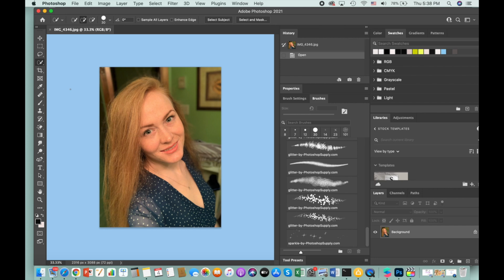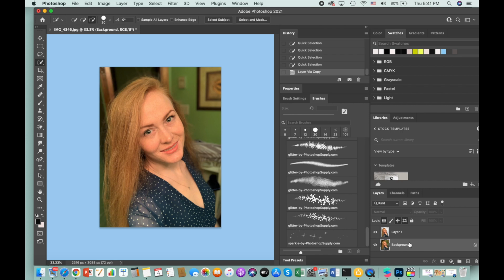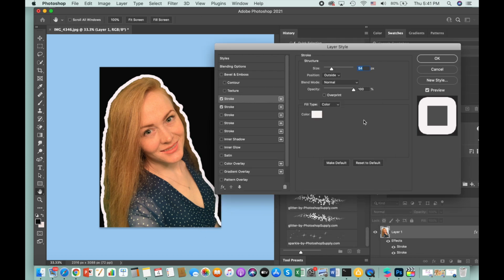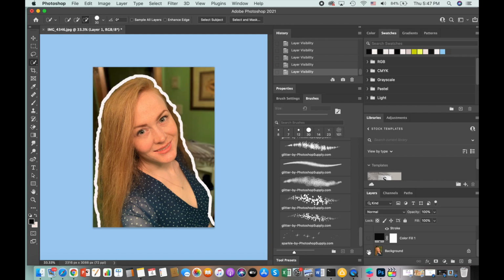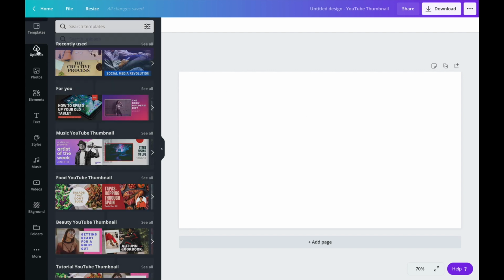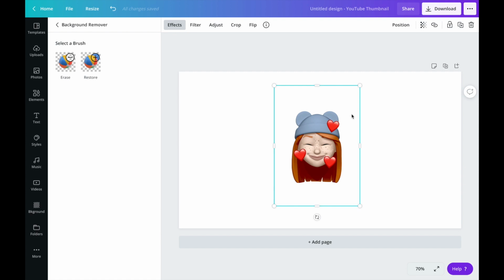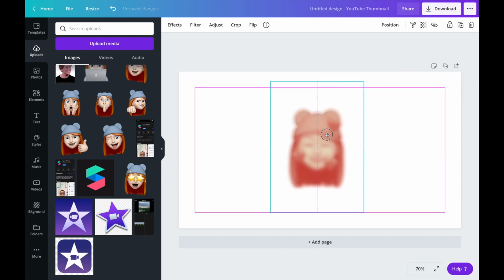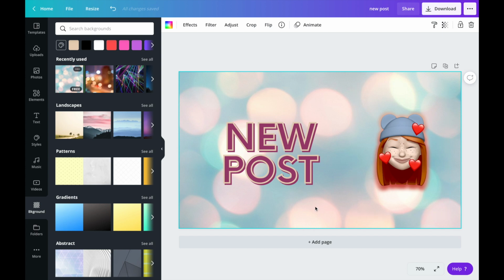Easy Guide: Add Stunning Photo Outlines with Canva or Photoshop!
Since outline photos are used by YouTubers a lot  to create their video thumbnail I decided to record this tutorial. We will learn how  to add outlet to pictures or stickers in Photoshop or Canva through this tutorial.

Chapters:

0:00 Introduction
0:10 Using Photoshop to add outline
2:58 How to save created picture with outline
3:21 Using Canva to add outline
4:28 Using Remove.bg to remove background
6:05 Tips for Canva users

Also credit to Canva certified creative Ramon Quintero for the great idea of adding outline through Canva